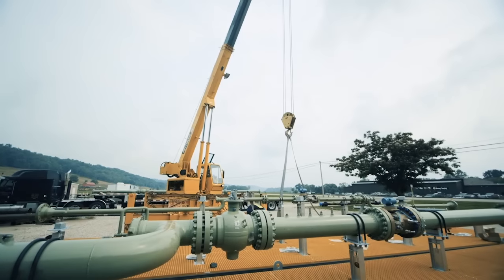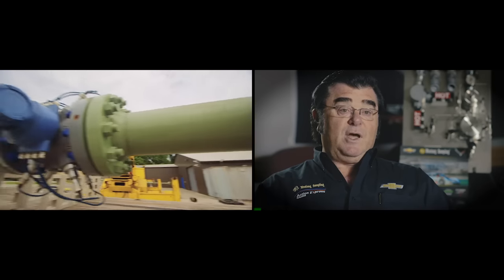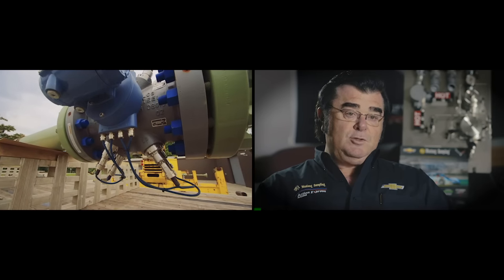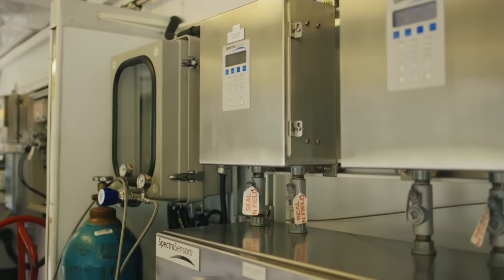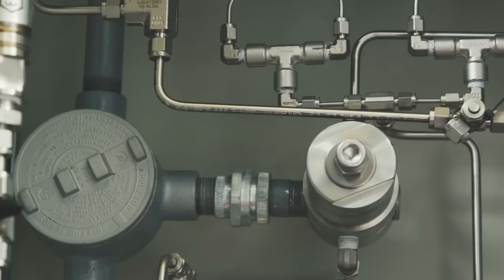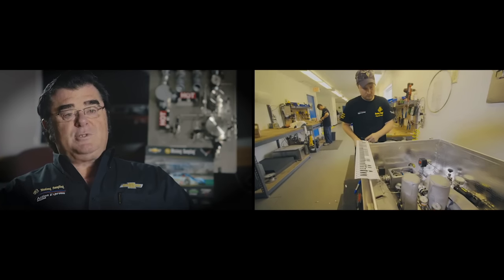Mustang Sampling - who we are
Mustang Sampling is a leader in the oil and natural gas industry. Find out who they are and what they do in this video.